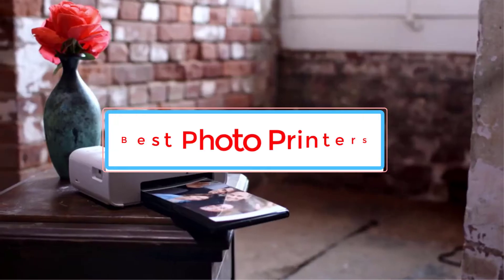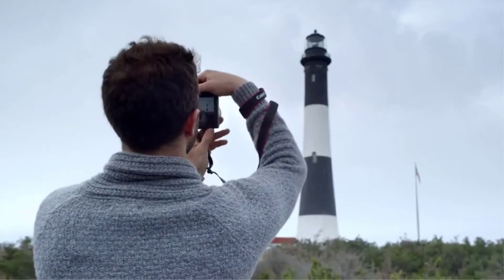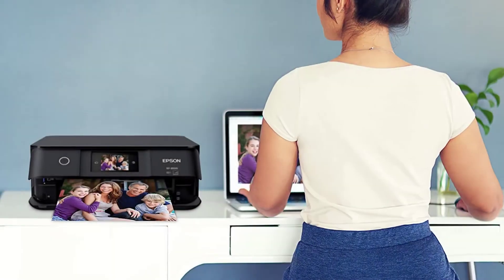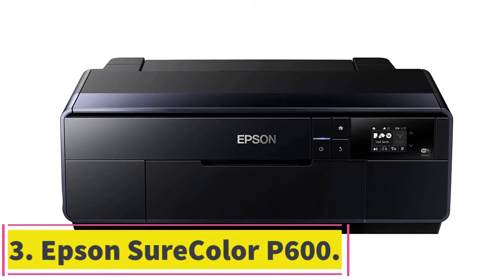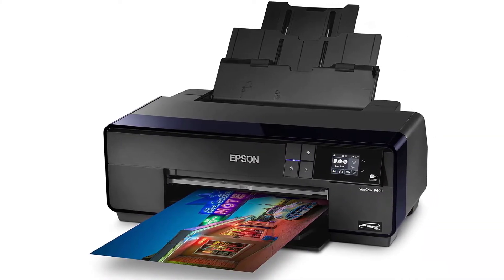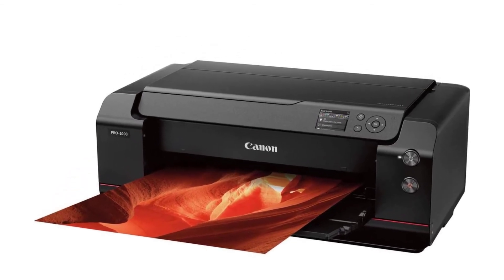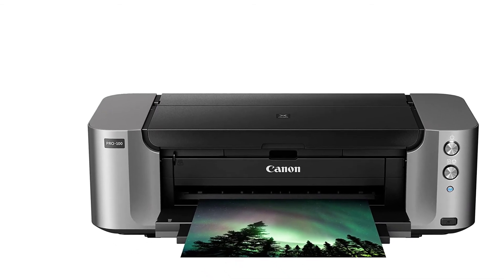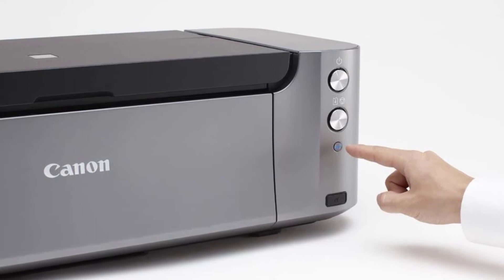✅Top 5 Best Photo Printers In 2022-High-quality photo printer Reviews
1. Canon Selphy CP1200.

2. Epson Expression Photo XP-8500.

3. Epson SureColor P600.

4. Canon imagePROGRAF PRO-1000.

5. Canon PIXMA Pro-100.

Hey guys in this video we are going to be checking out the Best Photo Printers. You Can Buy Right Now. We made This List Based On Our Personal Opinion and hours of research & we have listed them based on the type of features and Price. We have Included options for every type of user so whether you are looking for the best budget.

      owners.